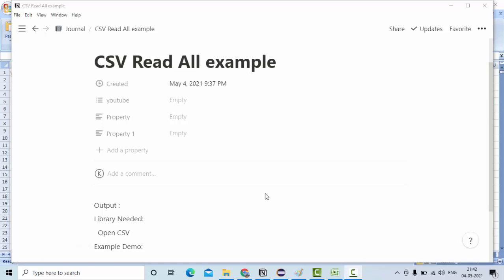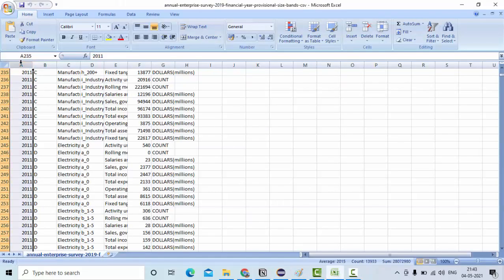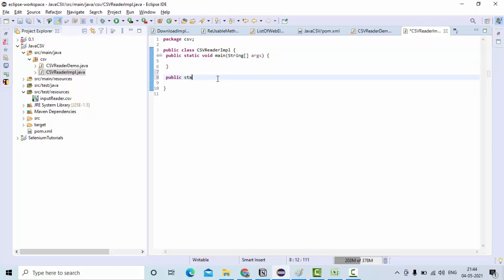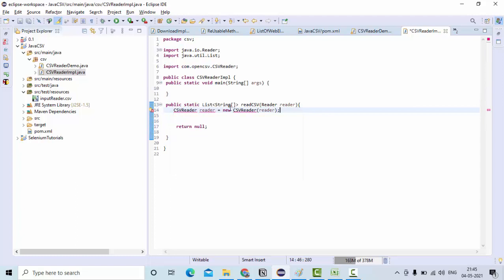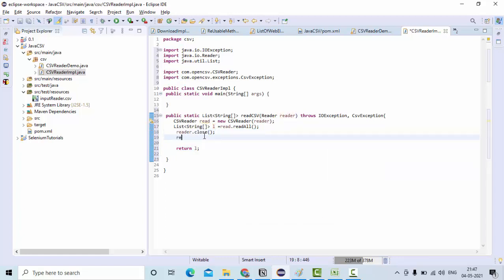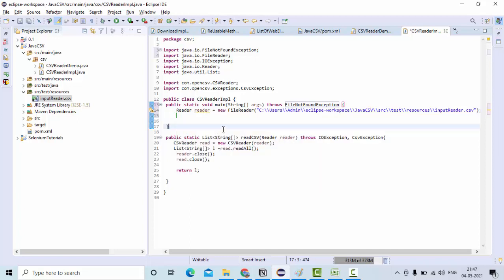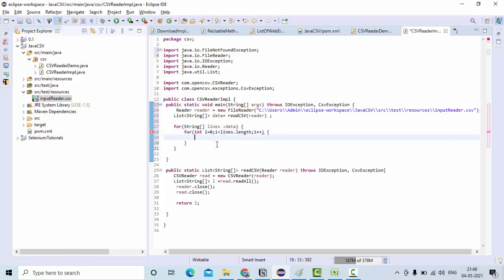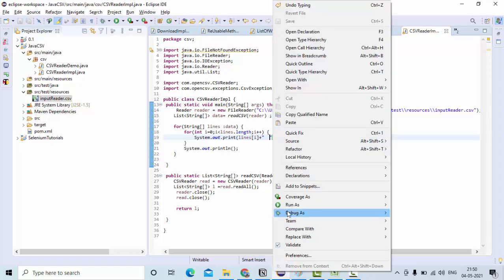read large csv files in java using open csv part-1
In this video we will learn how to read large csv files in java using open csv library. Read All method in open csv will help to read all the lines in csv file